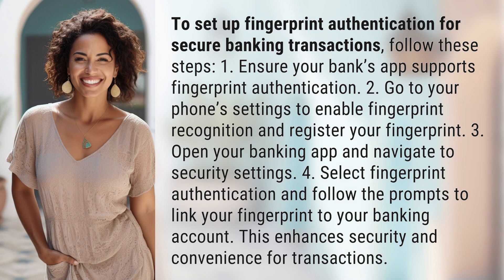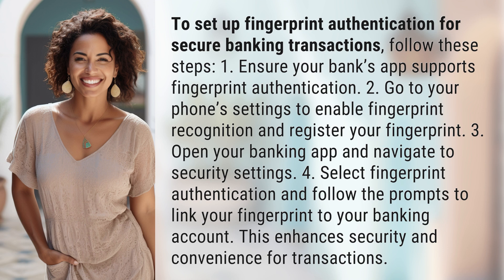How to set up fingerprint authentication for secure banking transactions?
Enhance Security with Fingerprint Banking Authentication 👉 Fingerprint Banking Security 👉 Learn how to set up fingerprint authentication for secure banking transactions in just a few simple steps. Keep your account safe and transactions convenient with this added layer of security.

Laura S. Harris (2024, June 13.) How to set up fingerprint authentication for secure banking transactions?
    🌐 AskAbout.video